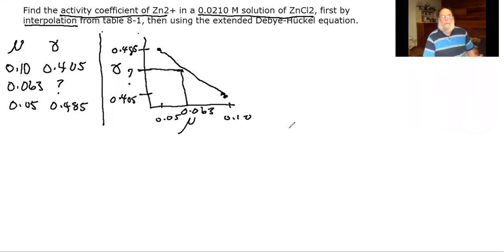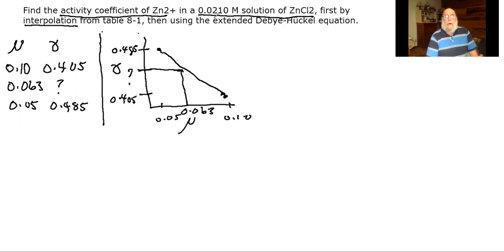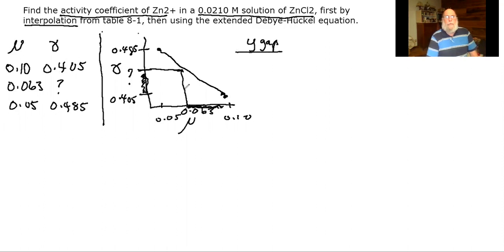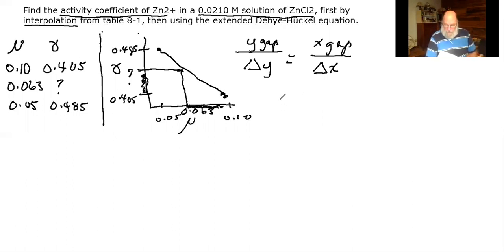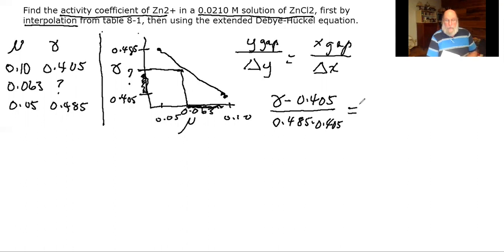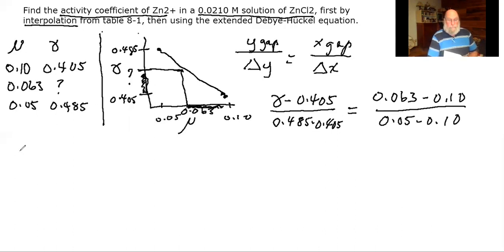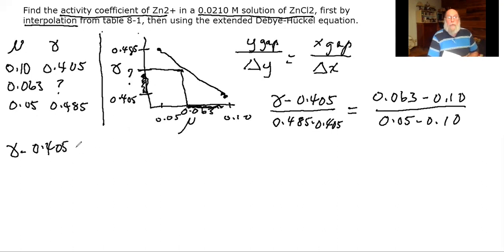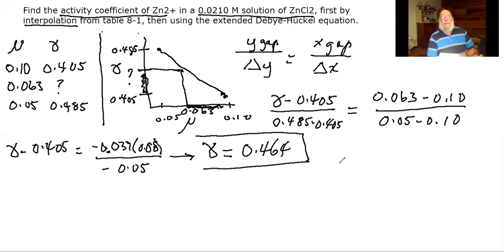Analytical Chemistry Activity coefficient interpolation